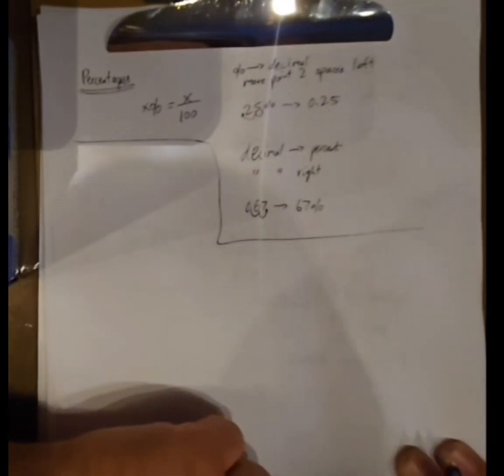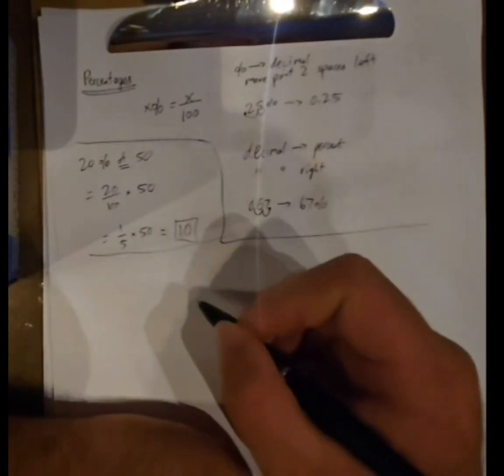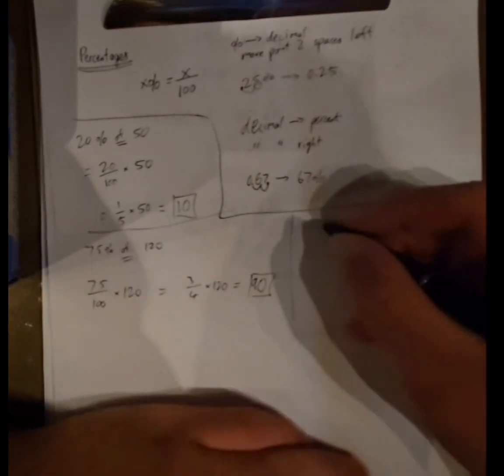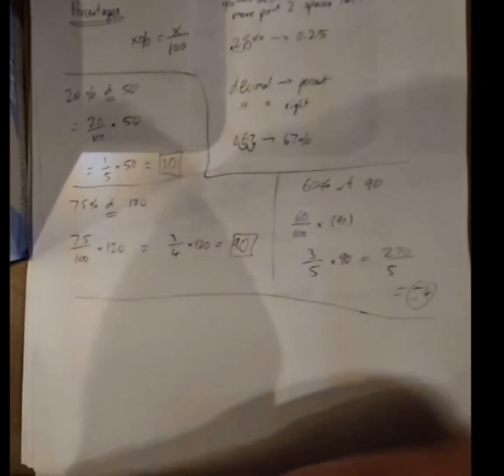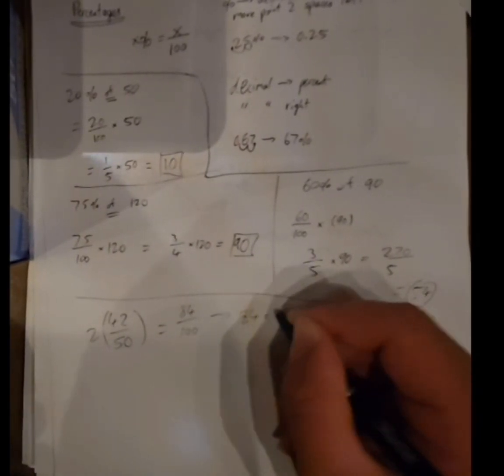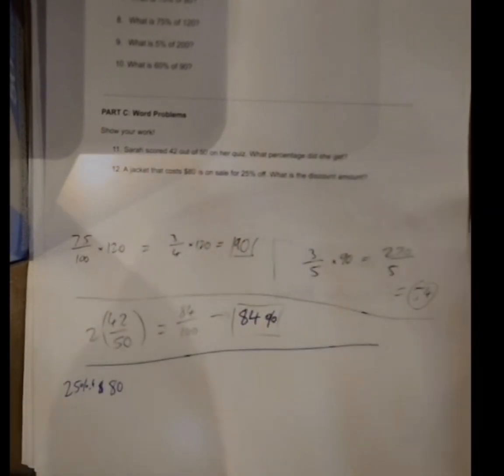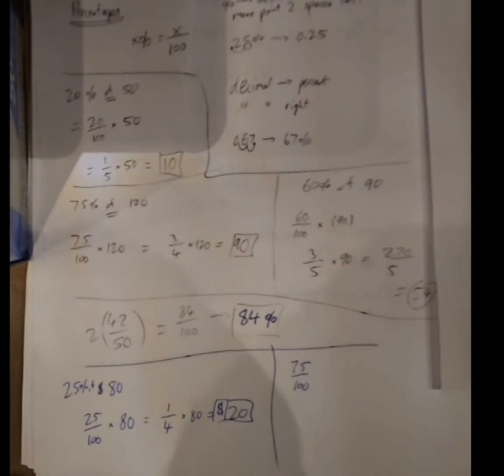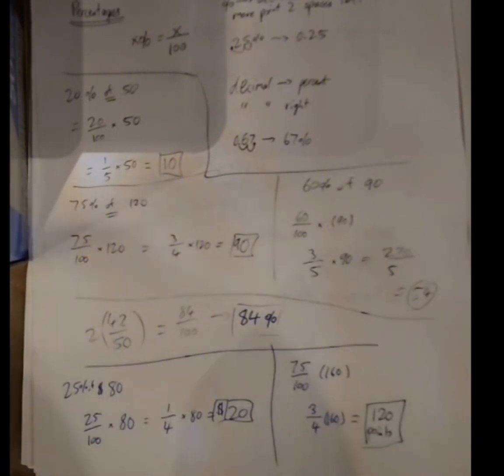How to Solve Percent Problems Using Part/Whole = %/100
Percents Explained with One Simple Formula!
In this video, you’ll learn how to solve percent problems using the super easy method:
part / whole = percent / 100

✅ What you'll learn:
– What percents really mean
– How to use part/whole = percent/100
– How to solve for the missing value
– Real-world percent problems step-by-step

Perfect for 5th to 8th grade students or anyone who wants percents to finally make sense!

🧠 Just remember the formula, and you’re good to go!